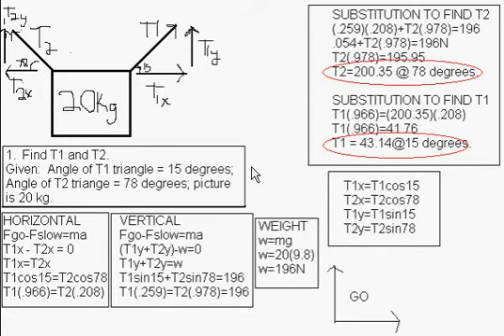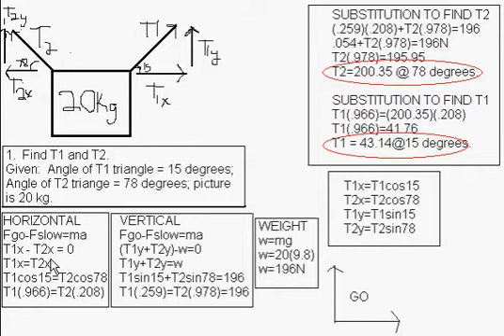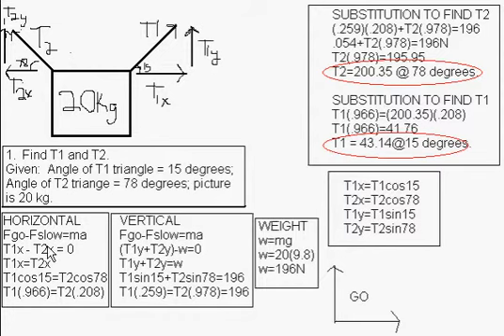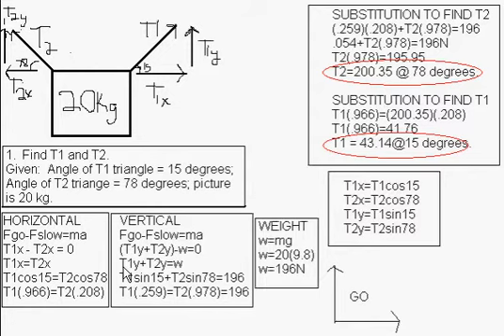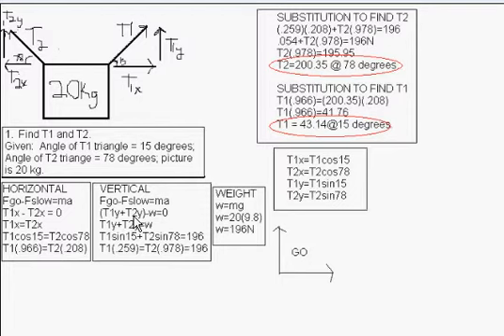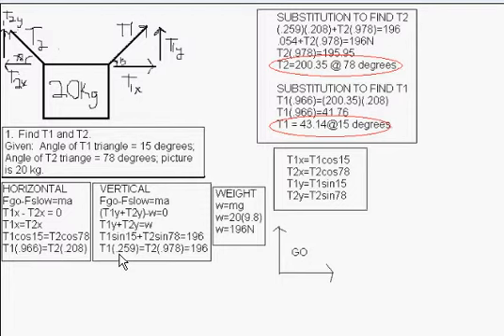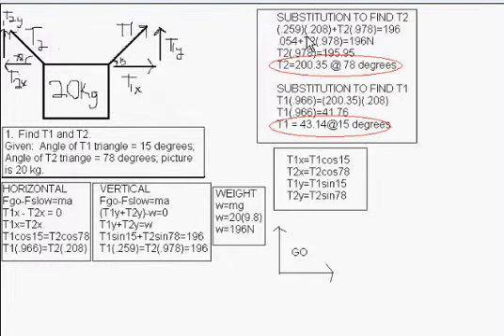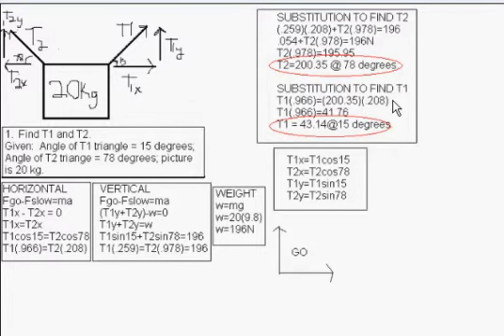Picture Problem.avi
OOPS - I forgot to say that the tension is measured in Newtons...  please forgive me!

To add five points to my Forces Test.